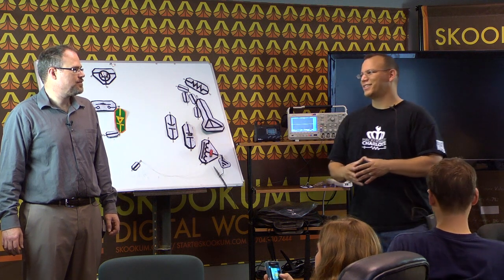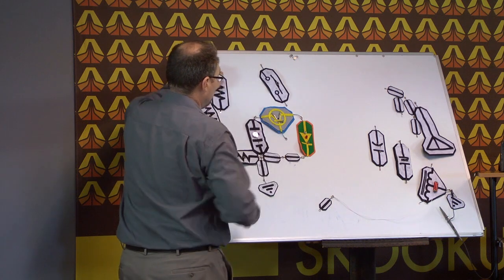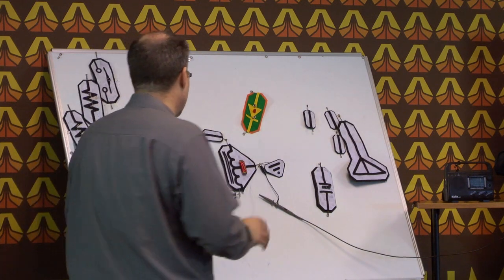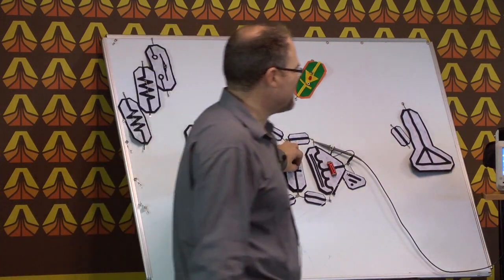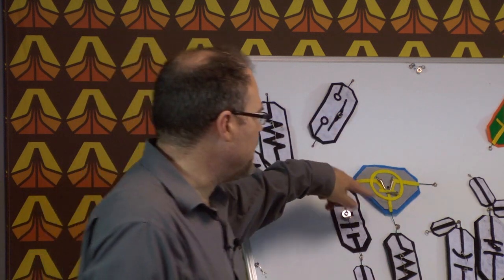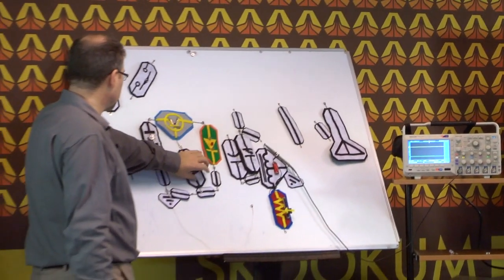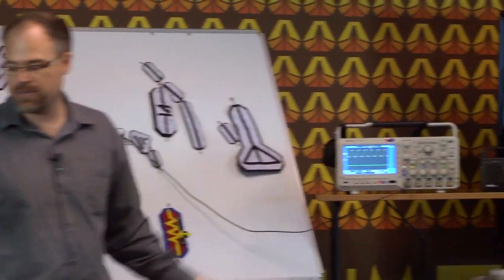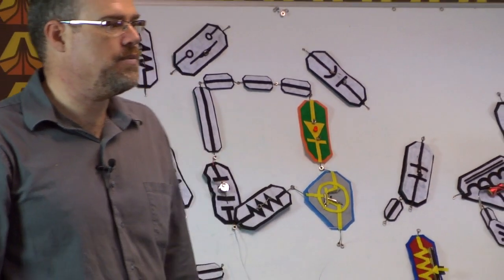How to Assemble a Basic Radio Transmitter In 5-10 Minutes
Did you know it takes less than a dozen components and only 5-10 minutes to assemble and explain radio construction so that middle school students get it?

Be mystified no more. Presented by CLT's Hackerspace, the SDW Tech Talk crowd not only made, but came to understand how a simple radio transmitter works.

This same project won Hackerspace Charlotte the Element 14 Great Global Hackerspace Challenge at the 2011 MakerFaire in San Francisco and is part of their ongoing education to introduce electronics passion into the world at large.